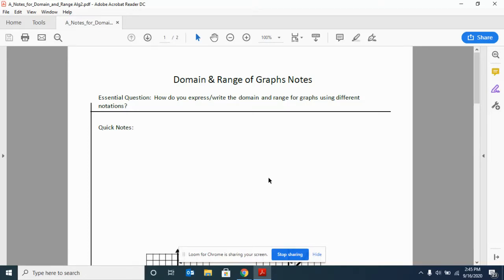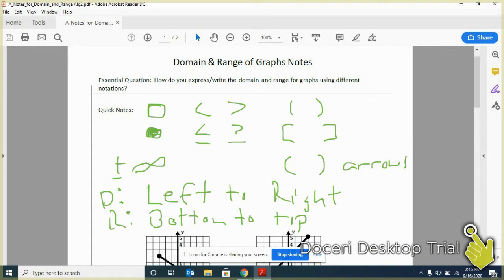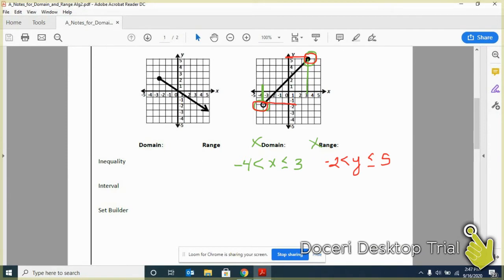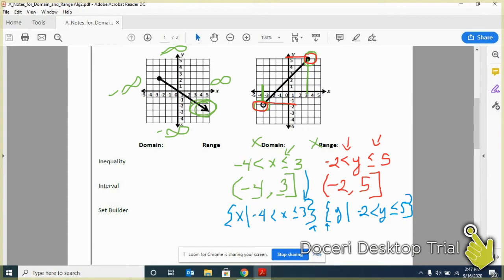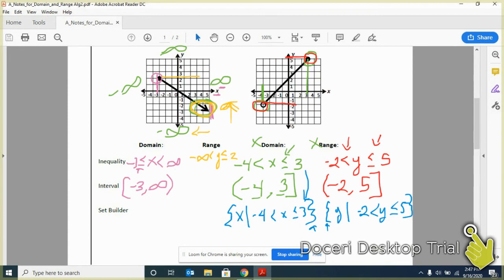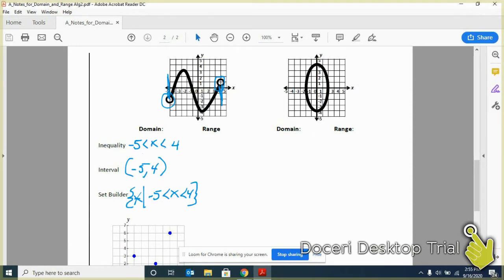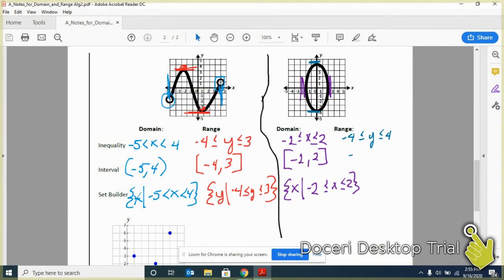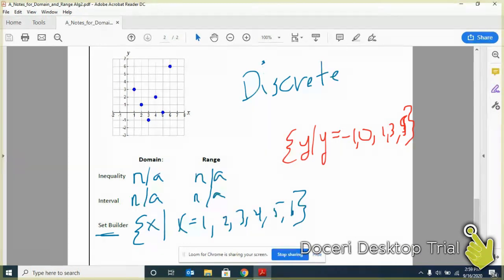Domain and Range of Graphs with Inequality, Set, and Interval Notation